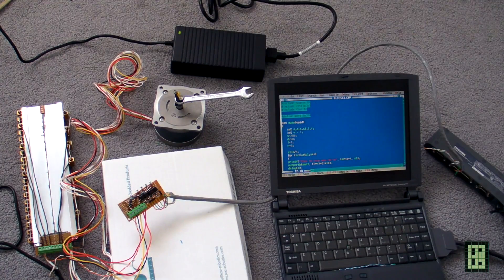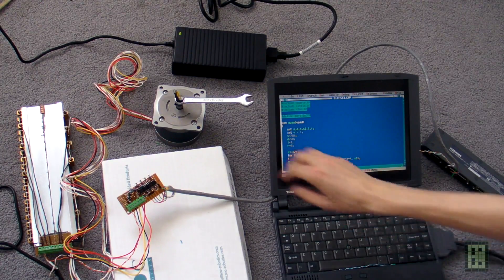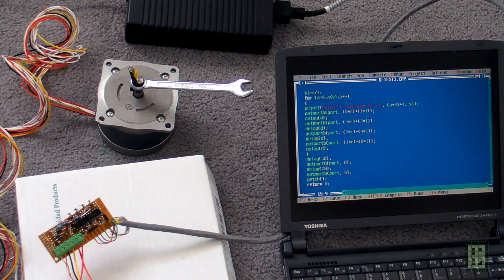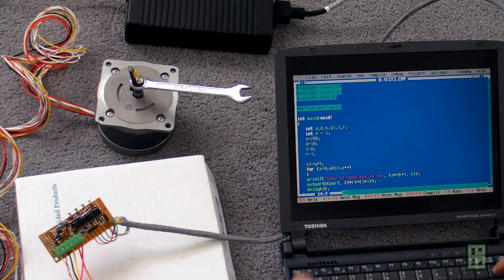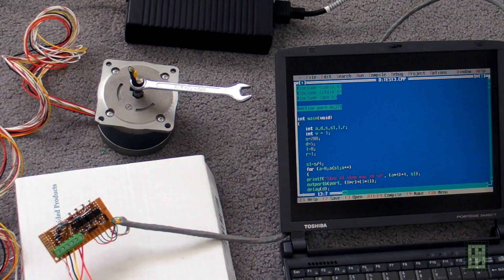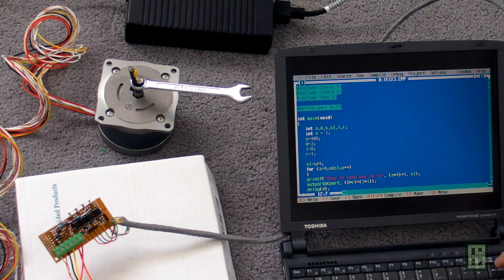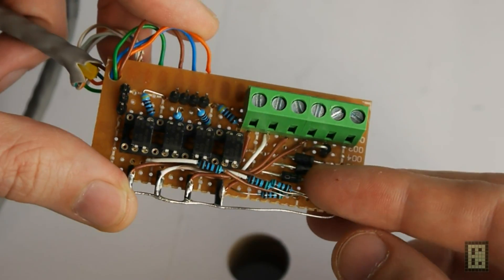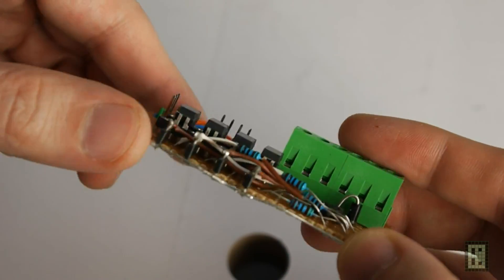Stepper motor controlled with computer parallel port LPT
The program was written in TurboC and I probably did not saved the file but the program is al visible in the video if you want to copy but I do not believe anyone still uses the old TurboC :)
With this driver motor uses about 2.5W a lot more is waisted on the power resistor so is not very efficient but is simple to build.